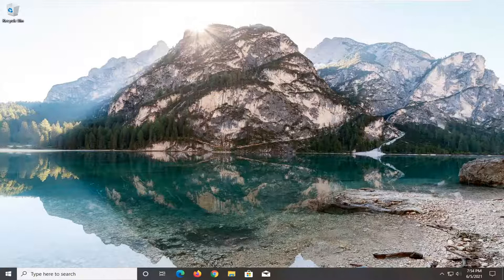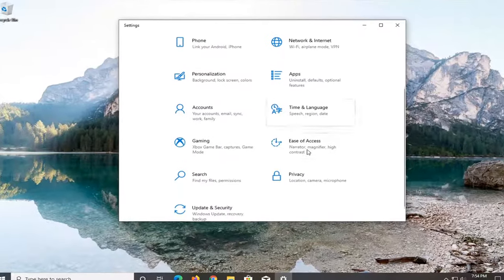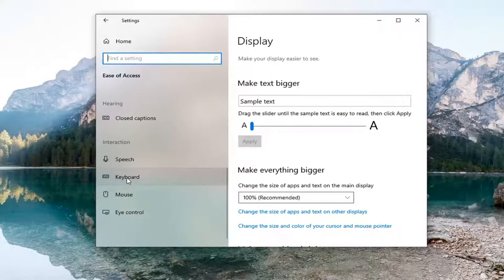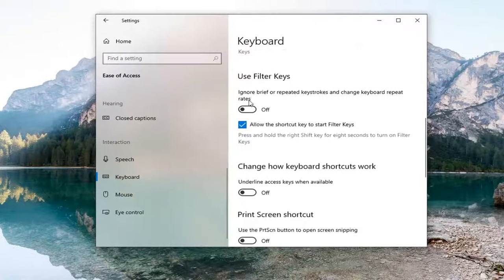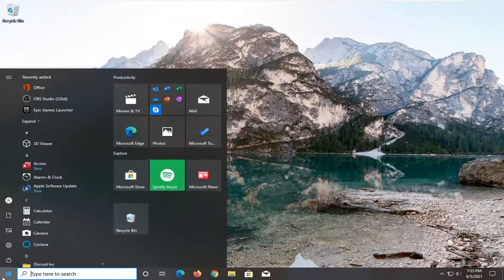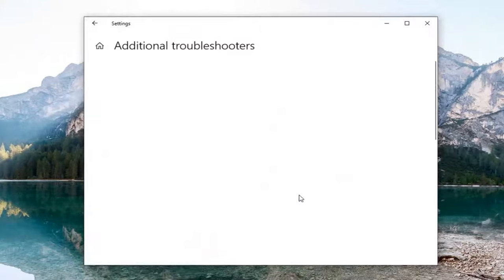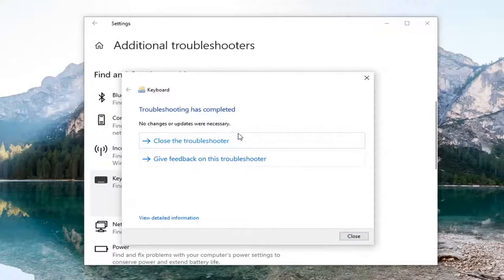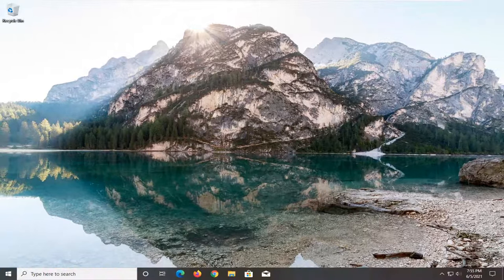USB Keyboard Not Recognized in Windows 10 FIX [Solution]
USB Keyboard Not Recognized in Windows 10 FIX

Issues addressed in this tutorial:
USB keyboard not recognized windows 10
keyboard USB device not recognized
keyboard USB device not recognized windows 10
keyboard USB not recognized
USB device not recognized keyboard
USB keyboard not working
keyboard USB not recognized windows 10